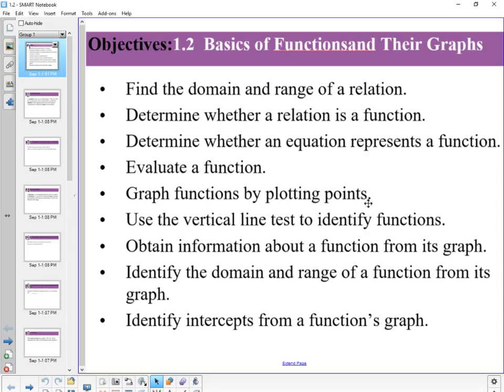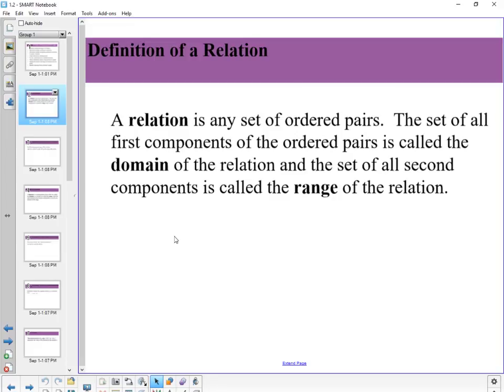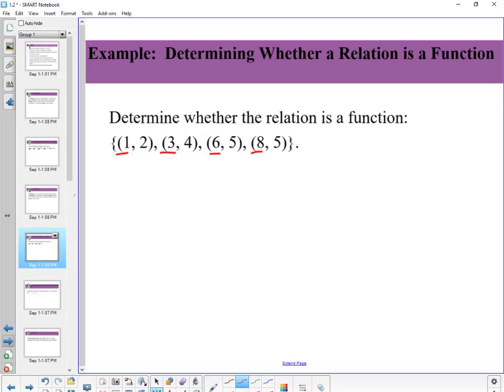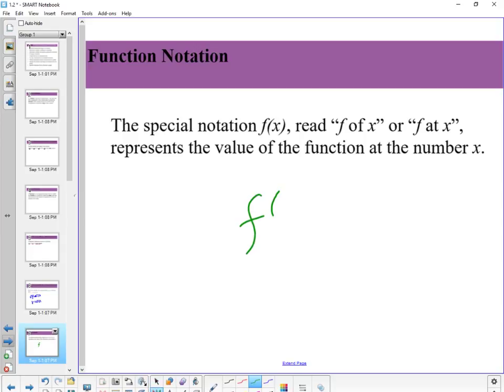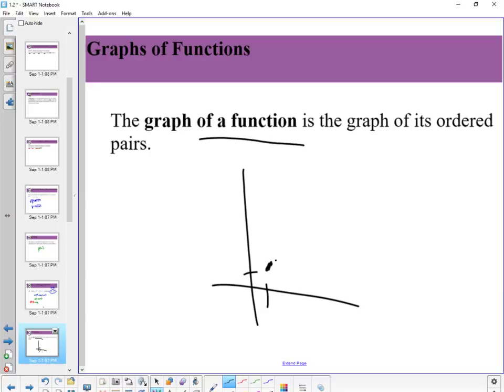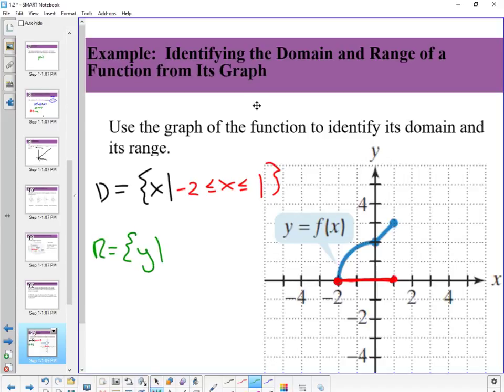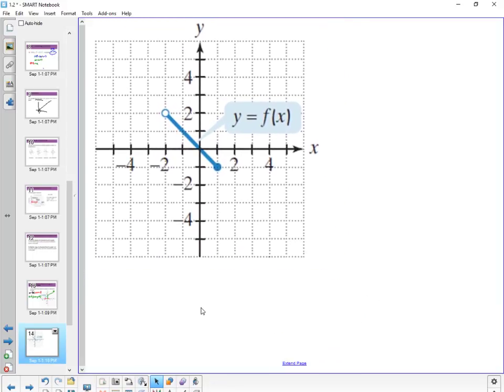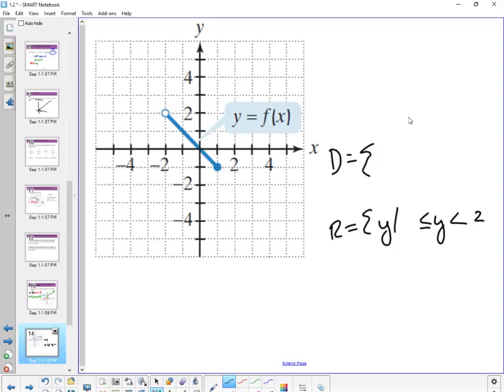9/5/18 1..2 basics of functions and graphs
h-algIII